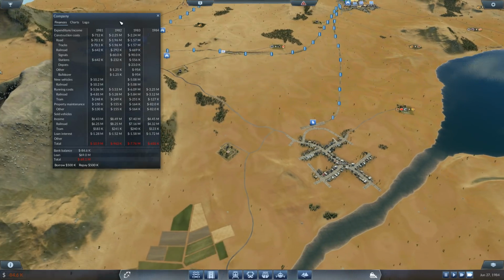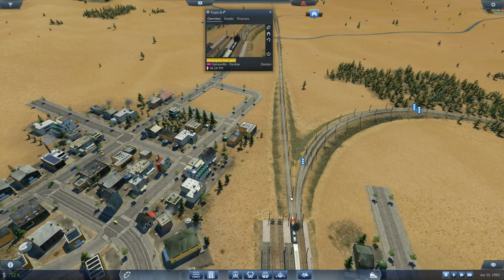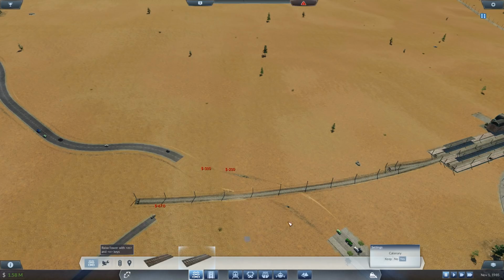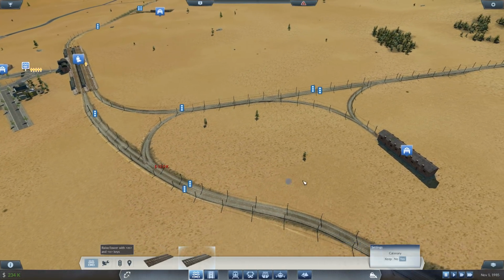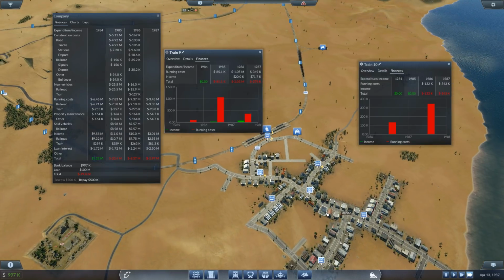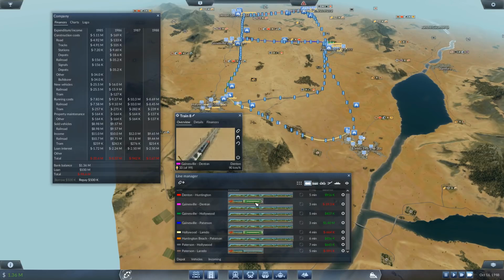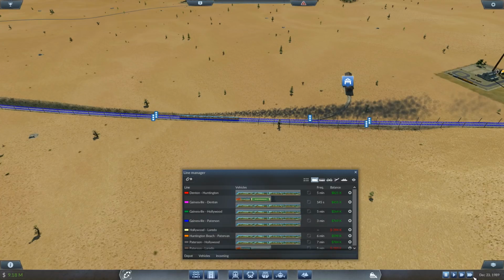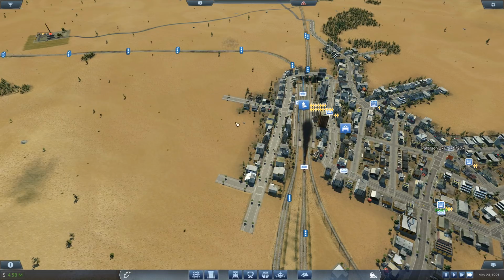Transport Fever S04E03 - Fighting For Profits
As we connect Laredo to the network profits are getting slim. We need to fix it fast, lest we go bankrupt.

Cheers,
Stealth